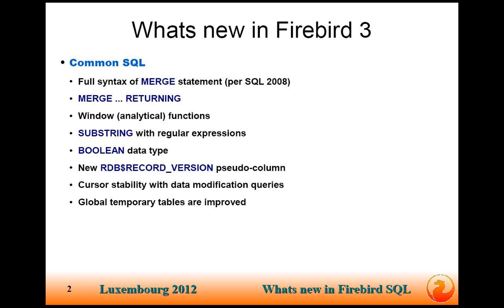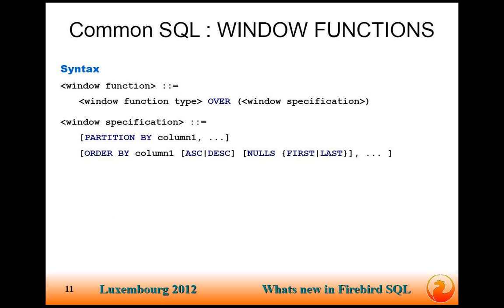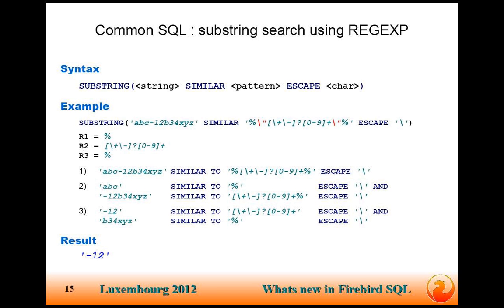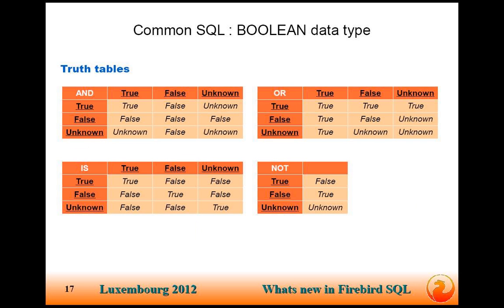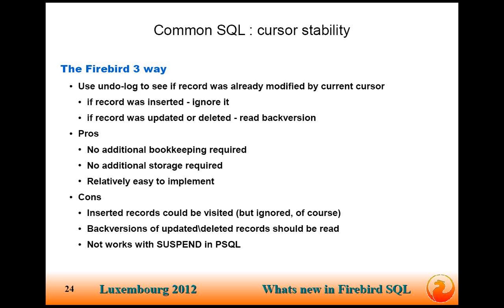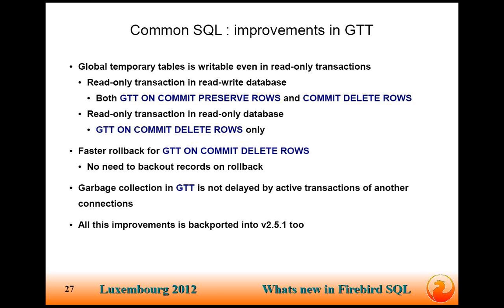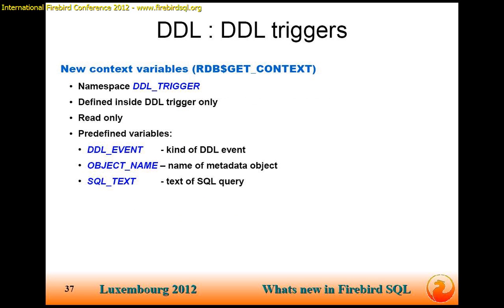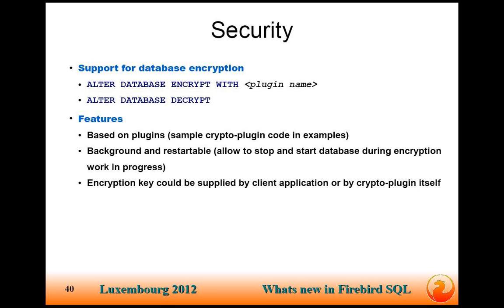New SQL Features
Session from Vlad Khorsun in Firebird Conference 2012 about New SQL features in Firebird